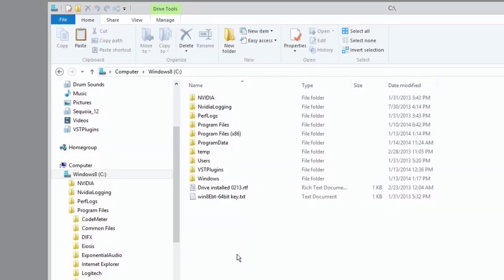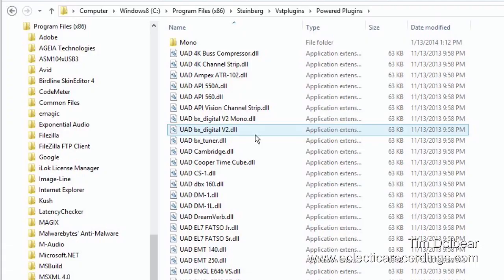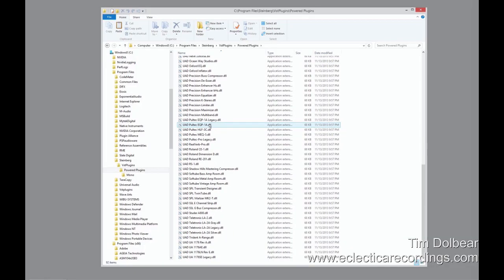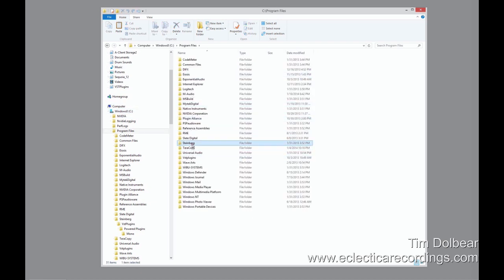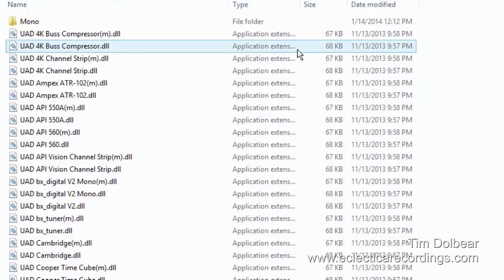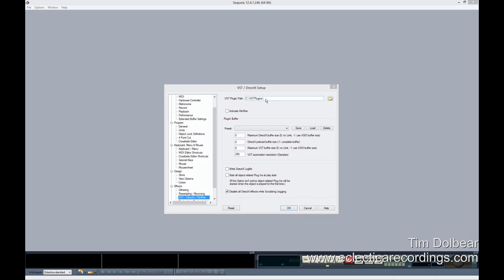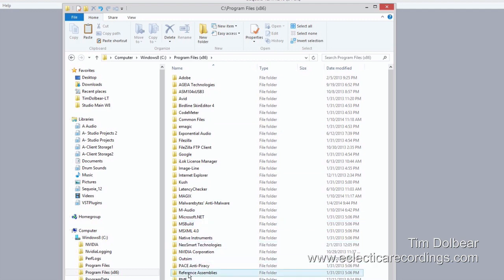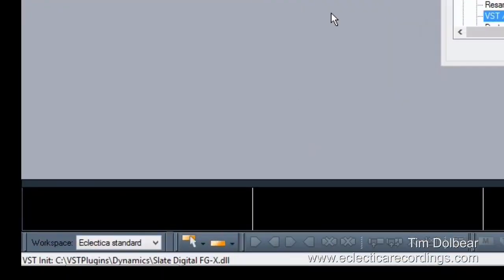Setting up UAD-2 64bit plugins & Central VST plugin folder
Setting up UAD-2 64bit plug ins on windows 7/8 64bit for Samplitude and Sequoia.  Setting up a central VST Plug in folder.